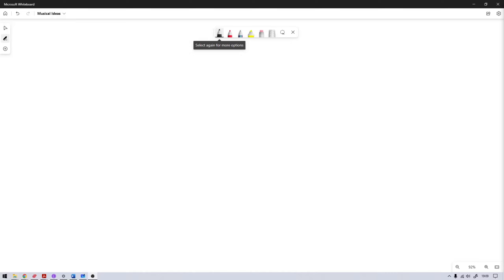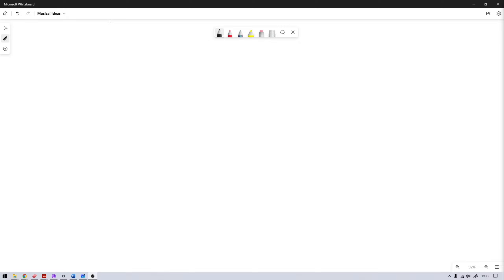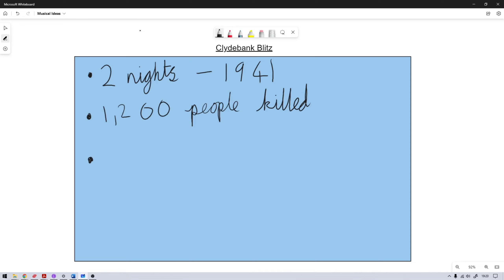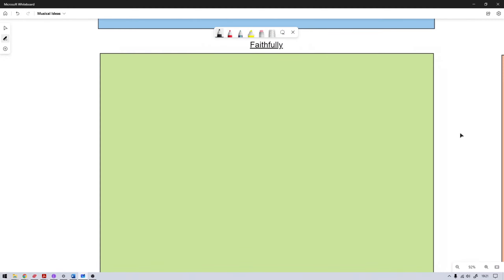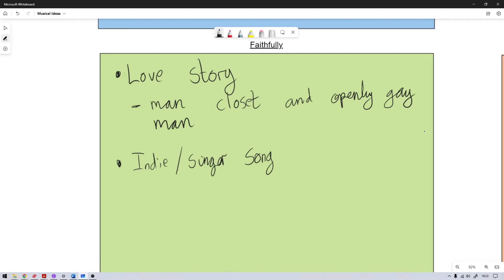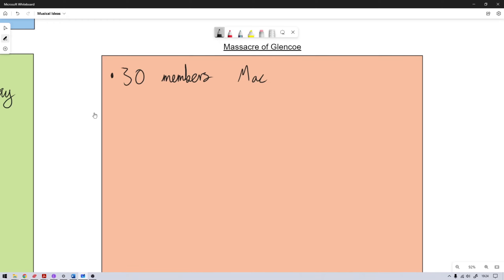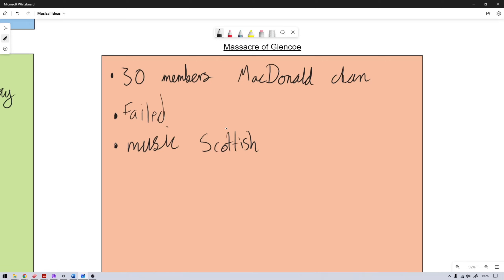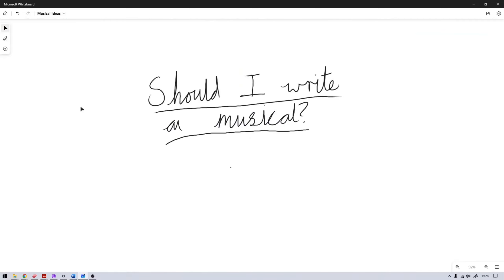🎼🎹🎤Should I Write a Musical - Episode 1🎤🎹🎼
So, I have been thinking about writing a musical for over a year now and I have some ideas.
In this episode, I share 3 different ideas I have.
Should I write a musical?